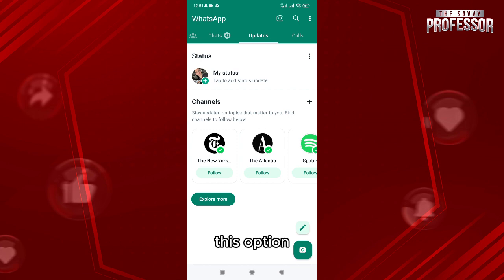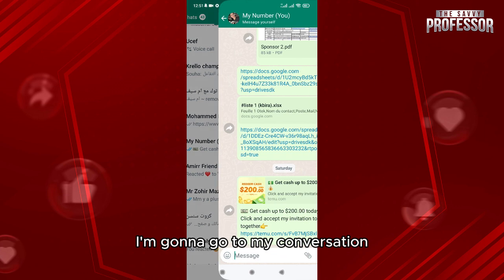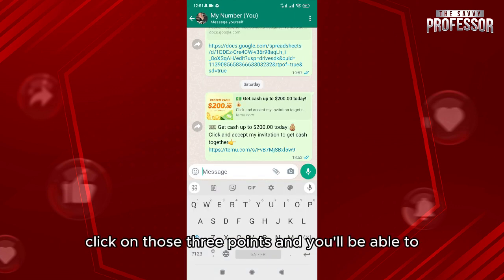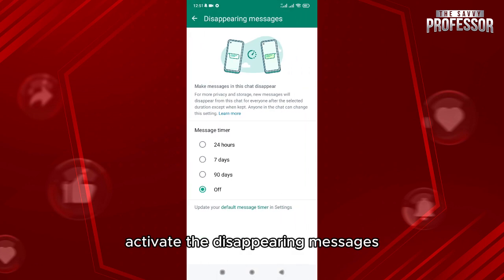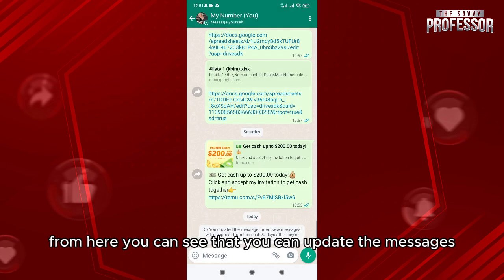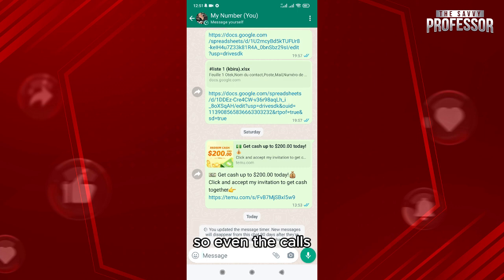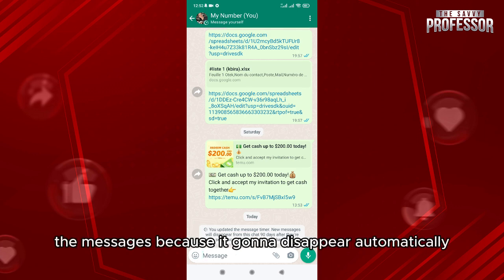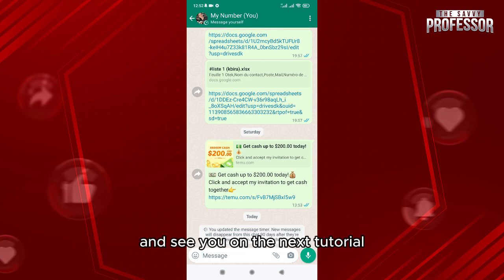How To Disable Whatsapp Call Recording On Android (How To Block WhatsApp Call Recording On Android)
How To Disable Whatsapp Call Recording On Android (How To Block WhatsApp Call Recording On Android). In this video tutorial I will show you how to disable WhatsApp call recording on Android.